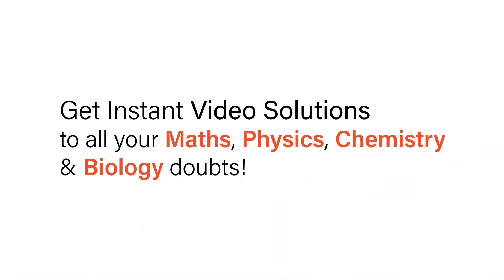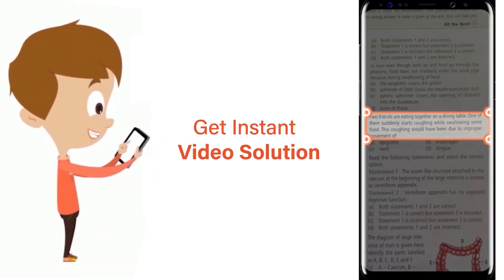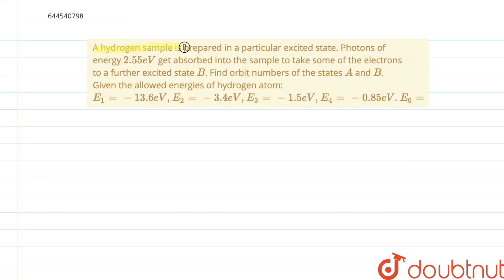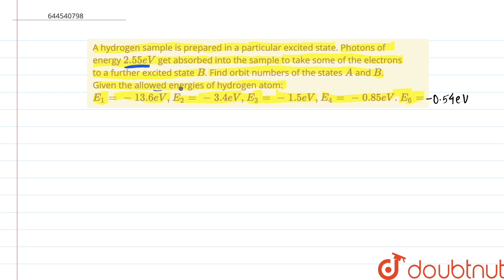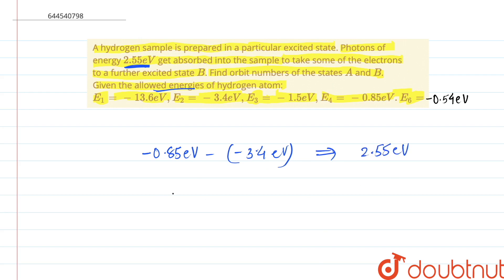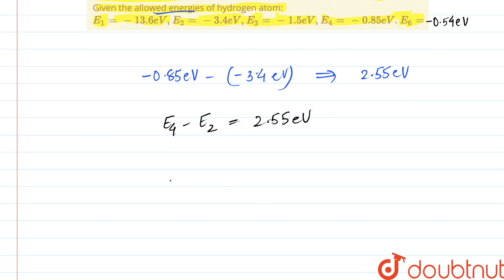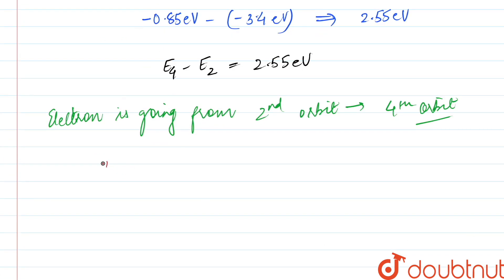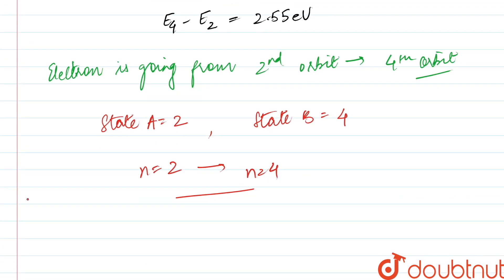A hydrogen sample is prepared in a particular excited state. Photons of energy 2.55 eV get absor...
A hydrogen sample is prepared in a particular excited state. Photons of energy 2.55 eV get absorbed into the sample to take some of the electrons to a further excited state B. Find orbit numbers of the states A and B. Given the allowed energies of hydrogen atom: E_(1)=-13.6 eV, E_(2)=-3.4 eV, E_(3)=-1.5 eV, E_(4)=-0.85 eV. E_(6)=-0.54 eV
Class: 12
Subject: CHEMISTRY
Chapter: NUCLEAR CHEMISTRY
Board:IIT JEE

👉 Have Any Query? Ask Us.